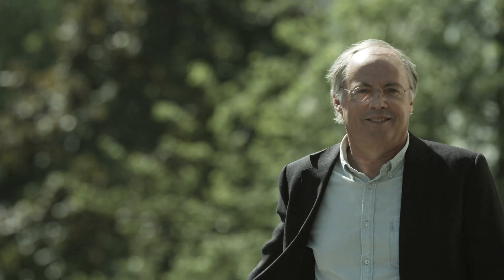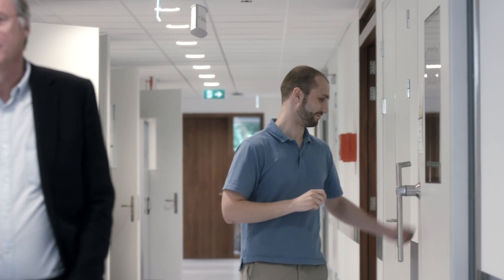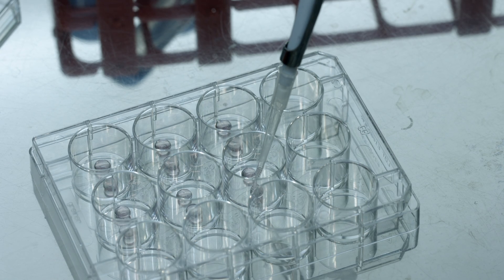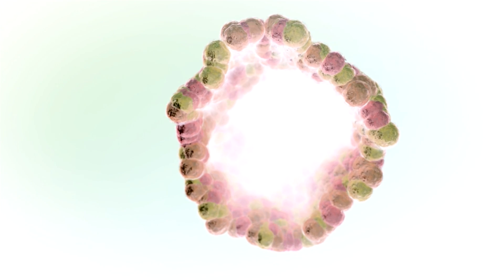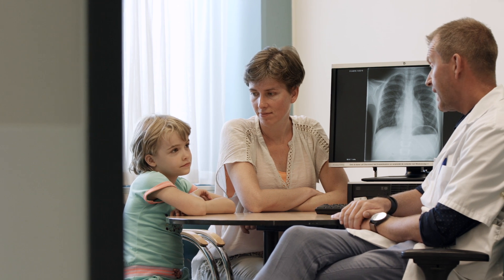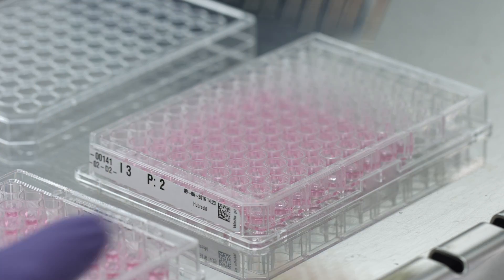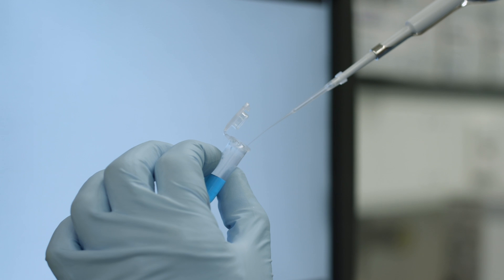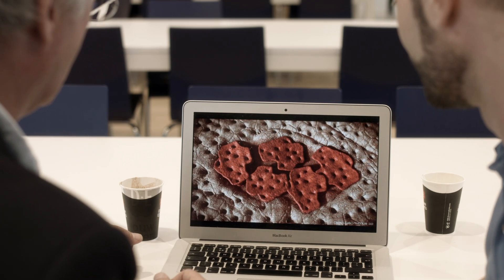Hans Clevers – Winner of the Körber European Science Prize 2016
The Dutch biologist and physician Hans Clevers has developed a new standard procedure for the unlimited reproduction of adult stem cells, enabling the growth of rudimentary organs in miniature format, known as organoids. Drugs can now be tested in lifelike conditions in the Petri dish, and damaged organs can be repaired and possibly replaced. For these ground-breaking findings and their further development up to clinical application, Hans Clevers has been awarded the Körber European Science Prize 2016.